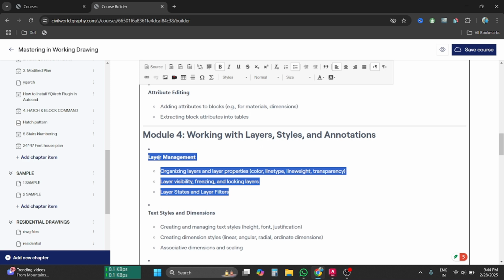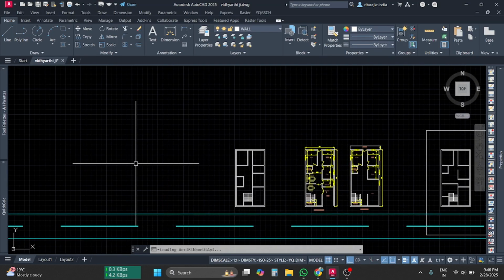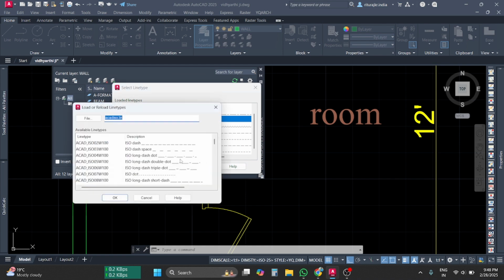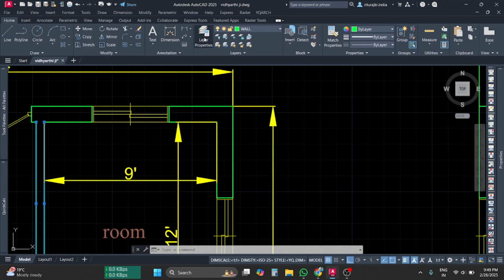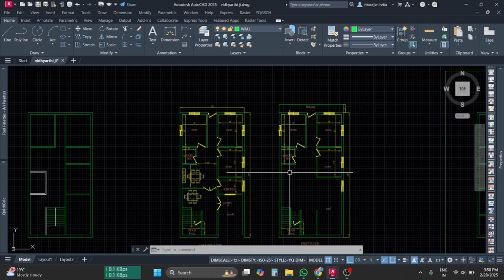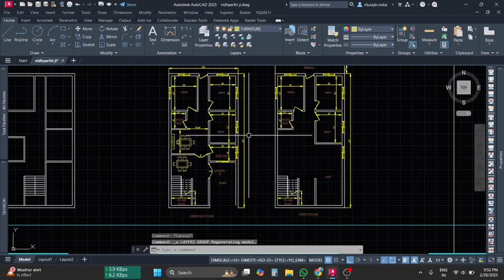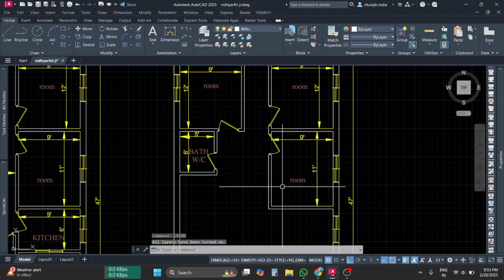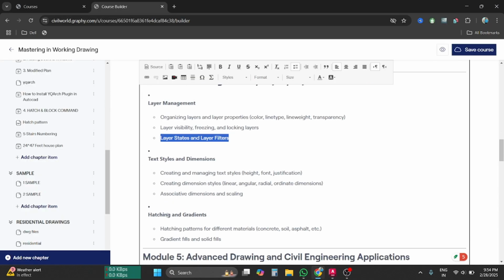Part- 8: Layer setting in AutoCAD | civil Engineering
Layer management in AutoCAD helps organize and control the visibility, color, linetype, and other properties of objects in a drawing. Here’s how to manage layers effectively:

1. Accessing the Layer Manager
   Open the Layer Properties Manager by typing `LA` and pressing Enter or by clicking on the Layer Properties button in the Home tab.

2. Creating and Managing Layers
   - Click the New Layer button (+) to create a new layer and give it a name.
   - Set layer properties such as color, linetype, lineweight, and transparency.

3. Controlling Layer Visibility
   - Turn layers on or off using the light bulb icon.
   - Freeze or thaw layers to improve performance and control visibility.
   - Lock layers to prevent accidental modifications.

4. Layer Filters and Groups
   - Use layer filters to organize layers by name, color, or properties.
   - Save and restore different layer settings with the Layer States Manager.

5. Quick Layer Controls
   - Use commands like `LAYOFF`, `LAYISO`, `LAYON`, and `LAYERP` for quick layer adjustments.
   - Use `MATCHPROP` to copy layer properties from one object to another.

6. Deleting and Purging Unused Layers
   - Delete unused layers from the Layer Properties Manager.
   - Use the `PURGE` command to remove unused layers and clean up your drawing.